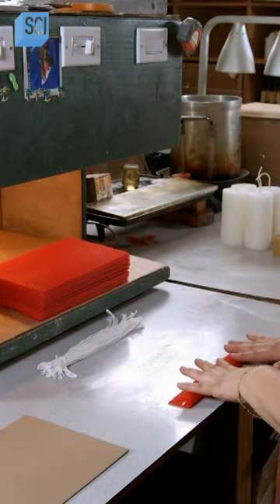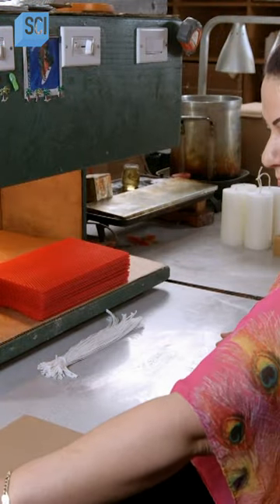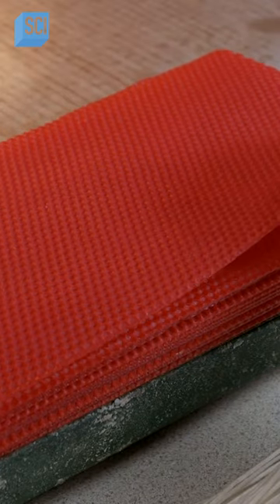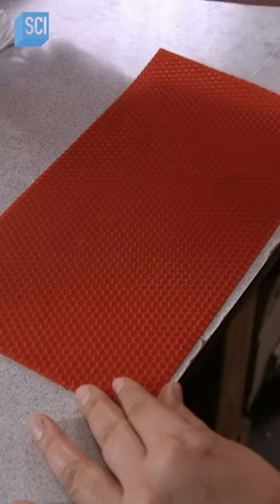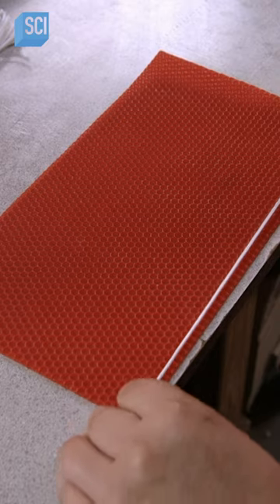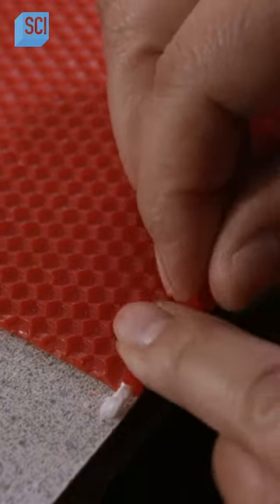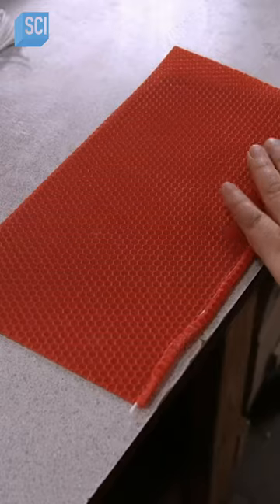How honey candles are rolled | How It's Made | Science Channel